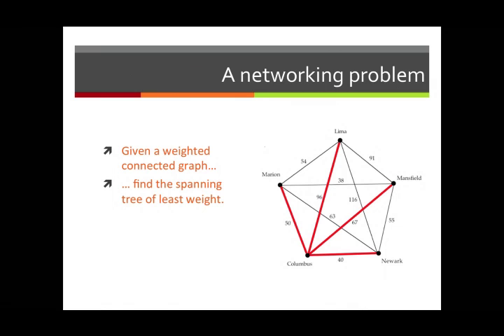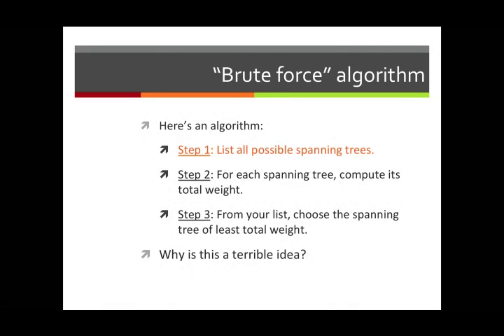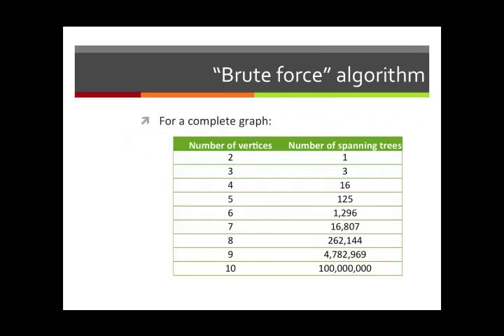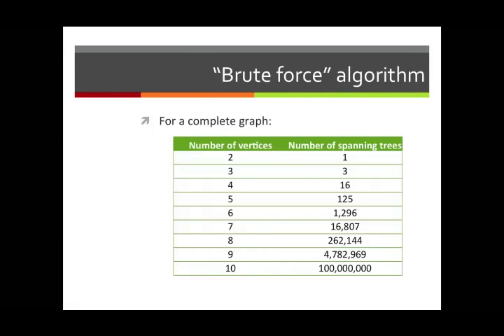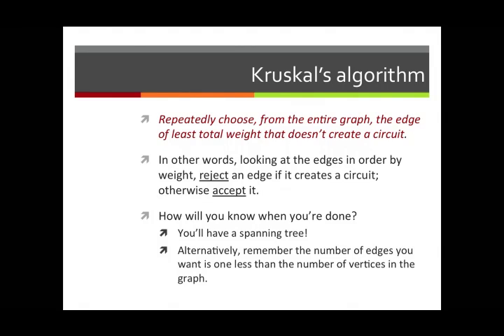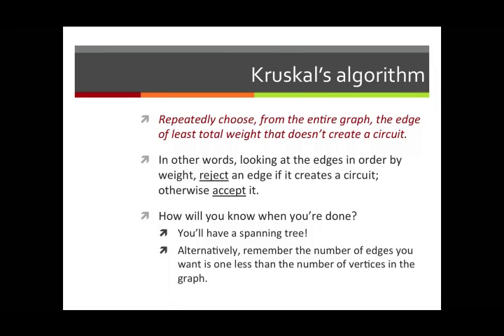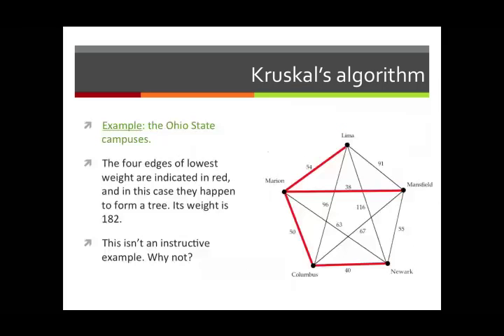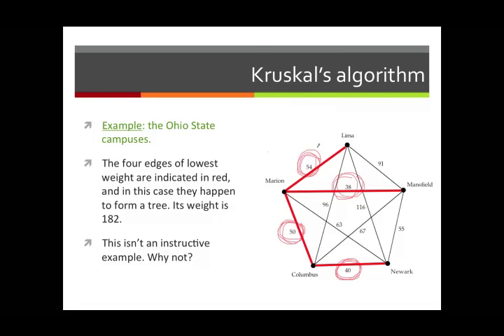Kruskal's algorithm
In this video, we will introduce Kruskal's algorithm for finding the spanning tree of least weight in a given connected graph.